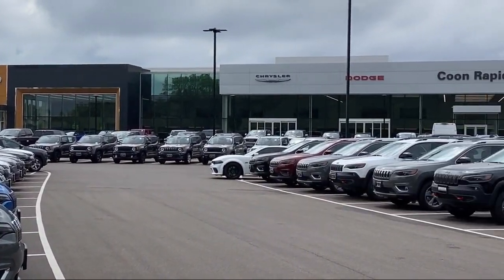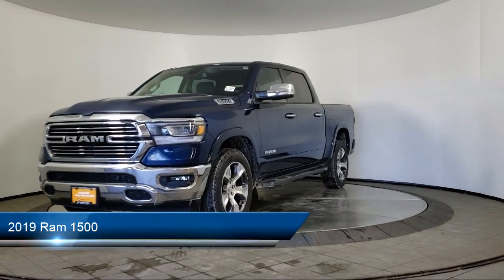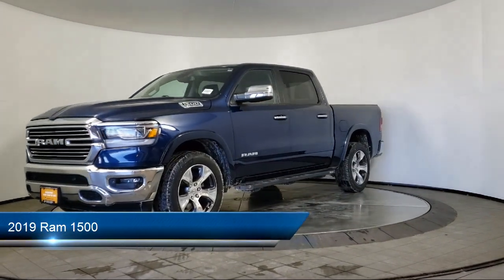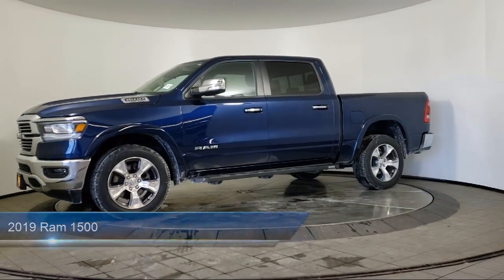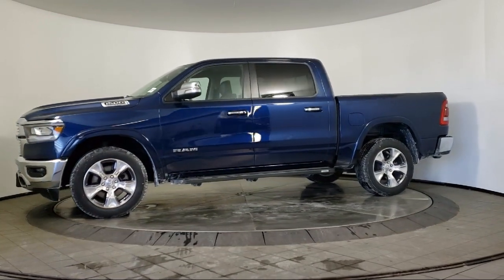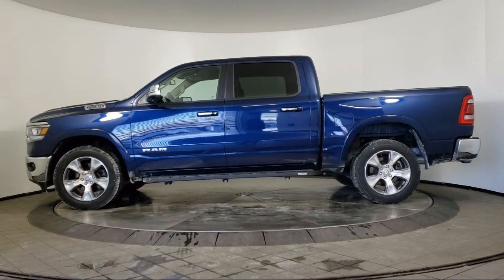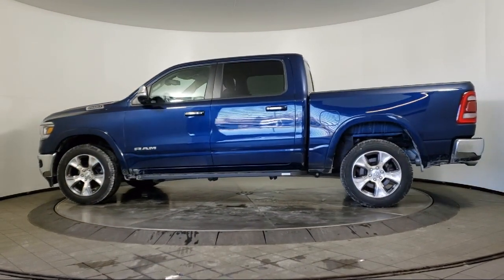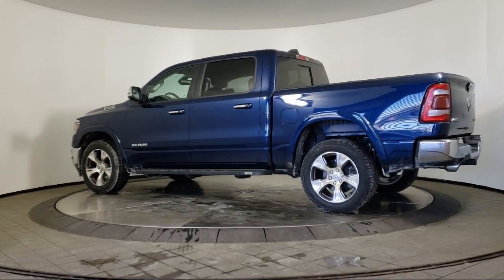2019 Ram 1500 Coon Rapids Oak Park Blaine Minneapolis Shoreview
2019 Ram 1500 Stock Number: R14556A Vin:1C6SRFJT2KN773124.